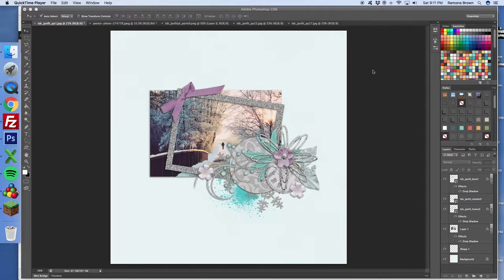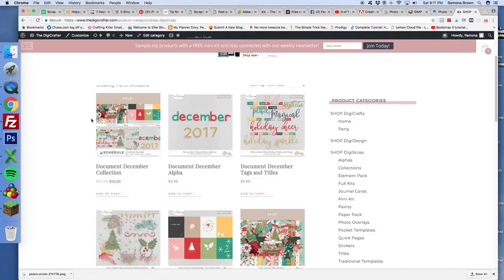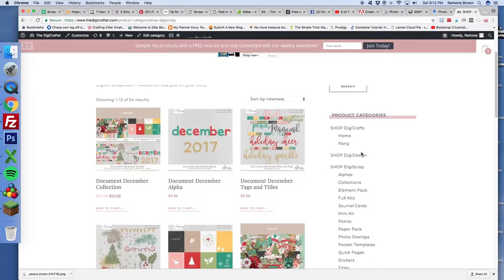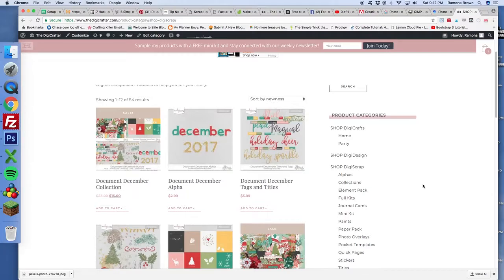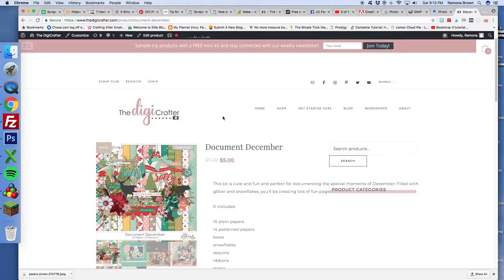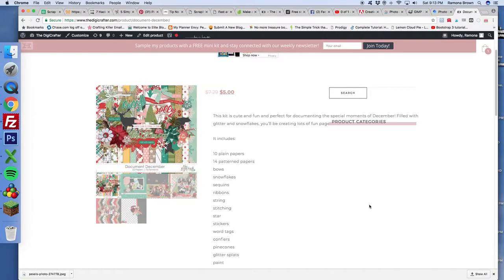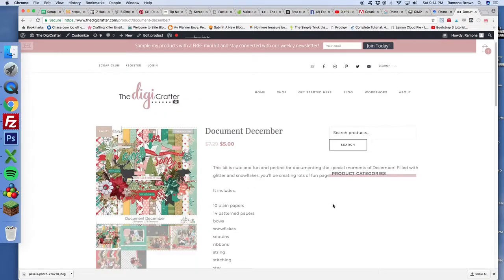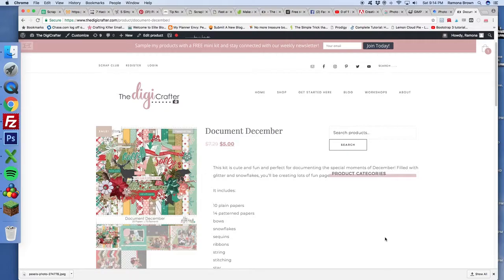What do I need to Get Started with Digital Scrapbooking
From Newbie to Know How Video #1

To learn more about getting started with digital scrapping and give it a try using free product,